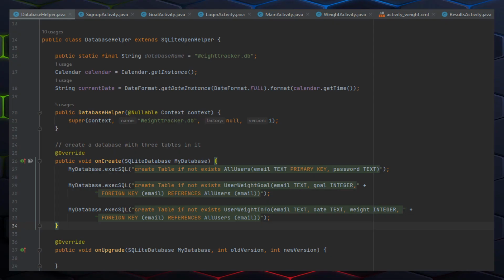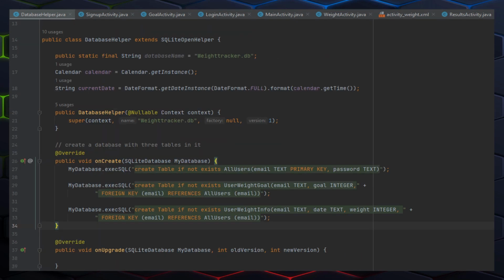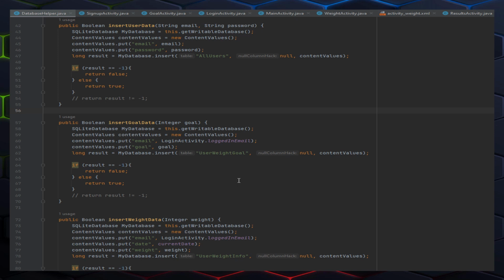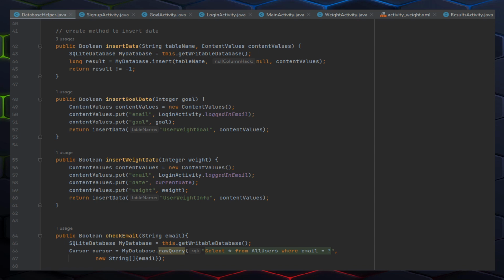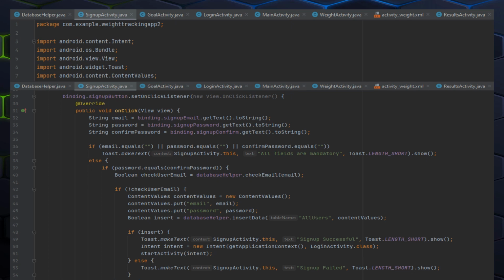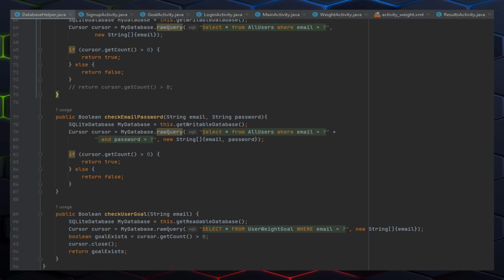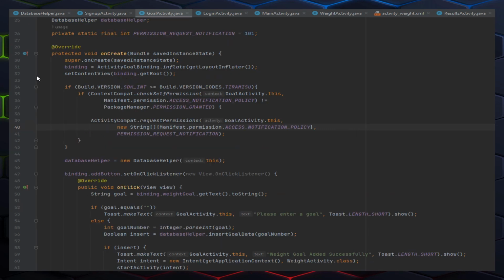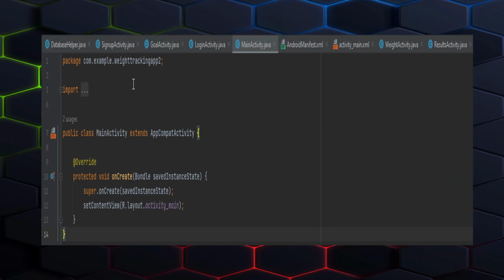Code Review for Weight Tracking App